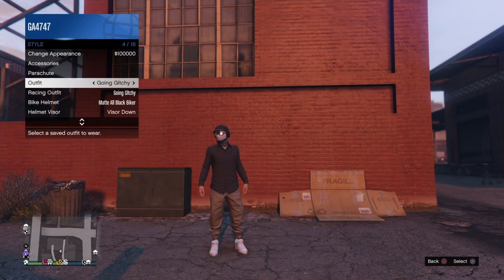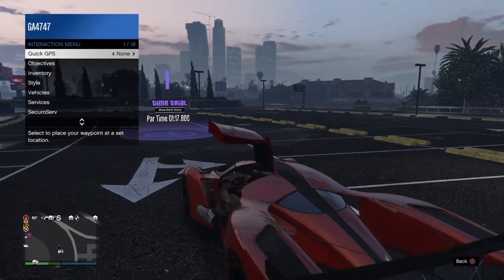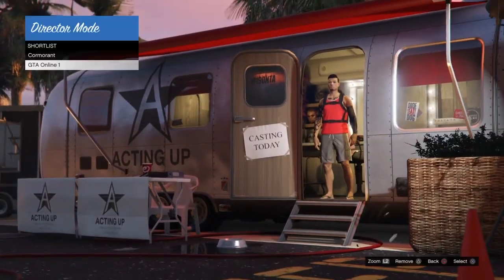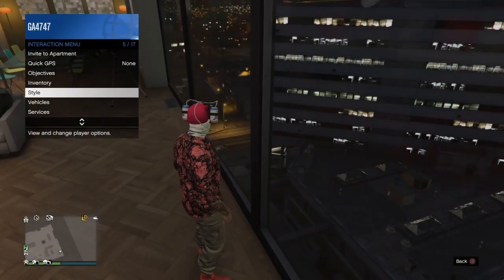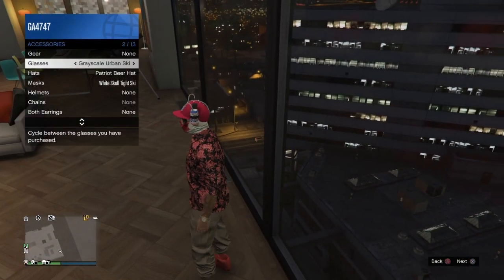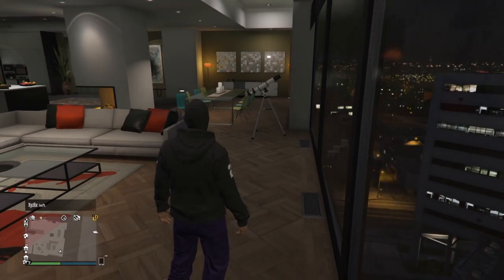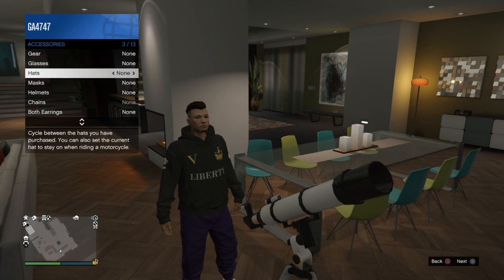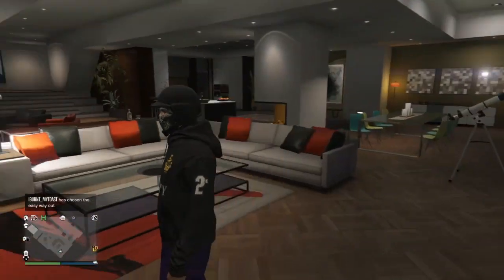GTA Helmet, Hat, Mask and Glasses Glitch - GTA 5 Online Mask Glitch!(GTA Modded Clothing!)GTA Glitch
New GTA modded mask glitch! In this video I show you how to combine helmet, mask and glasses in GTA online with one simple Mask glitch!